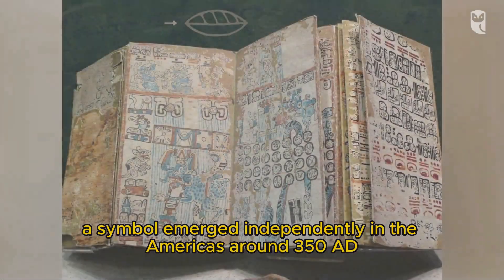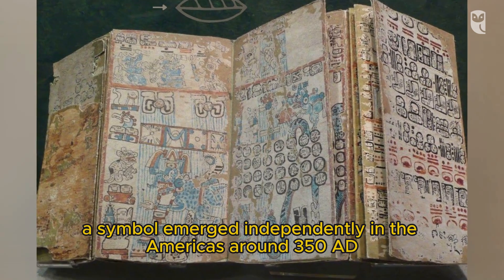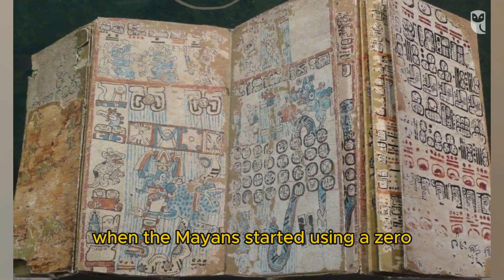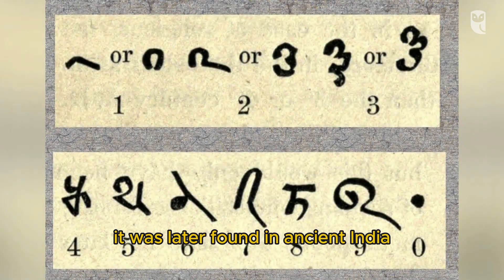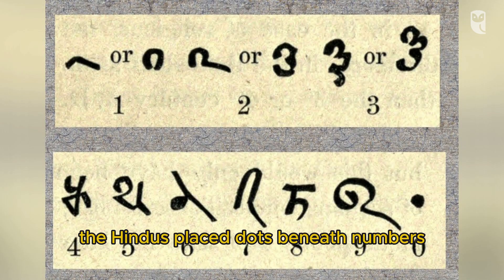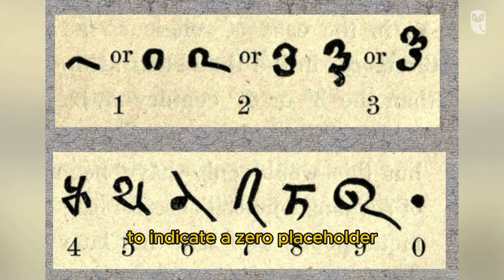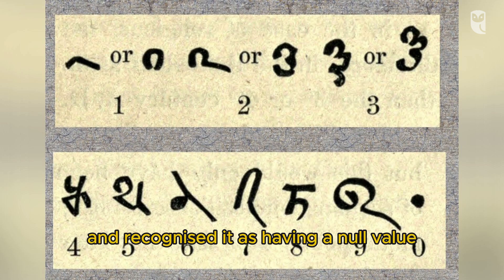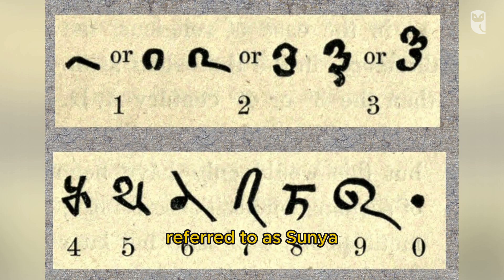Who invented the 0?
Discover the origin of zero's secrets in this short video. Zero has been a mystery since the dawn of humankind. Besides assisting us in trade and commerce, the number zero is crucial in mathematics and science as it serves multiple fundamental roles, such as in the development of algebra, calculus, and other advanced mathematical fields. Zero represents the concept of "nothingness," enabling existential discussions around the concepts of "being" and "not being" and sparking deep philosophical debates around the creation of the universe. In computer science, zero is essential in binary code, forming a foundation for digital technology. Zero is also a key aspect in the realm of quantum physics.